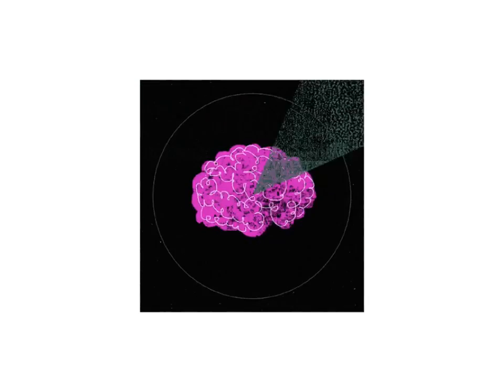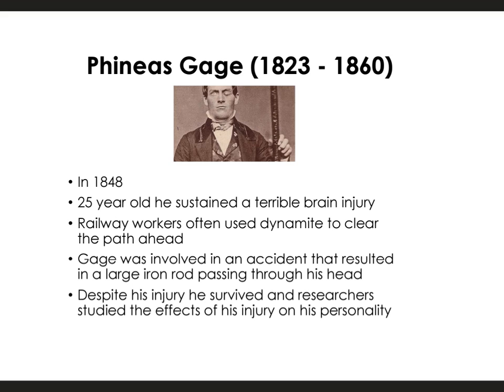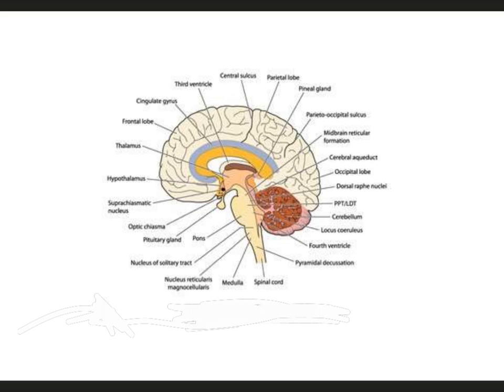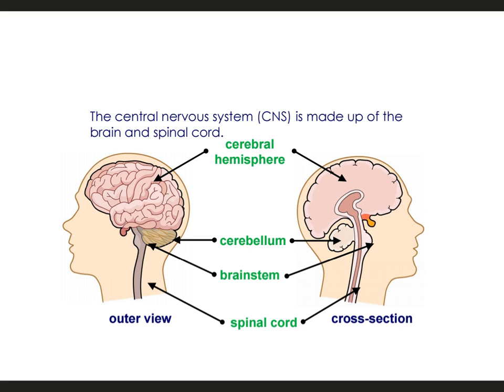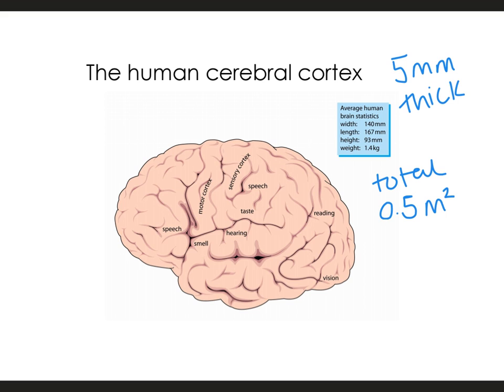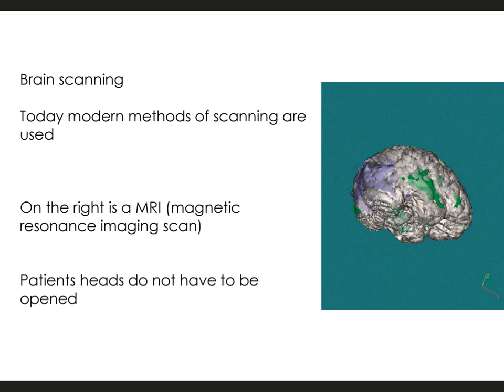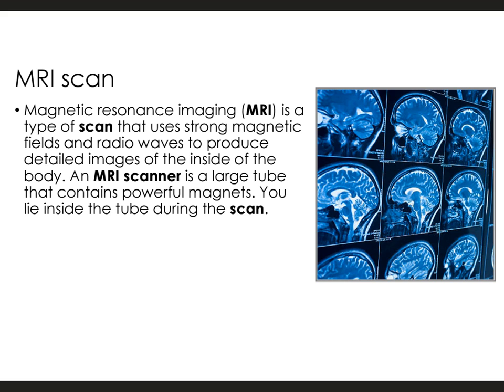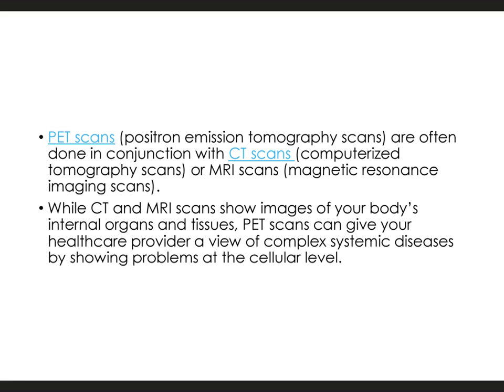Brain scans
This video is to be used alongside all other teaching materials provided on OneDrive and Canvas.

A2 Psychology Unit 4.